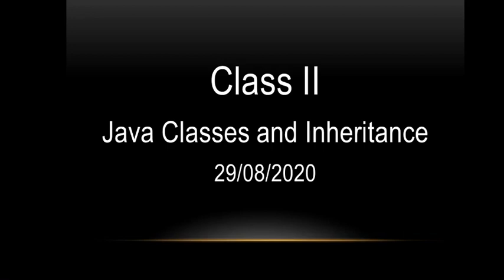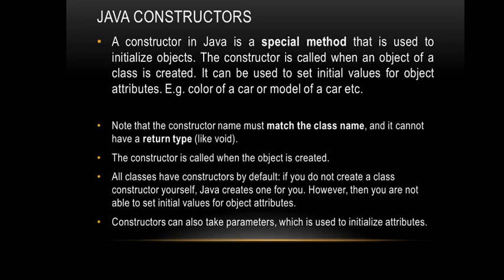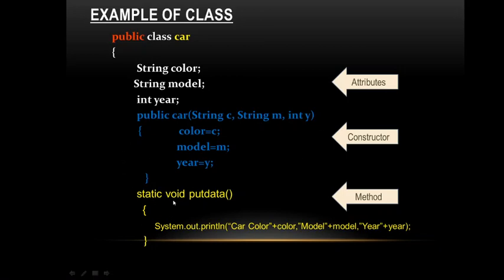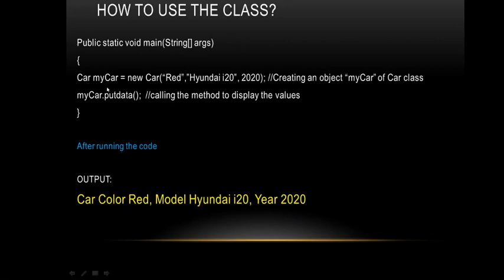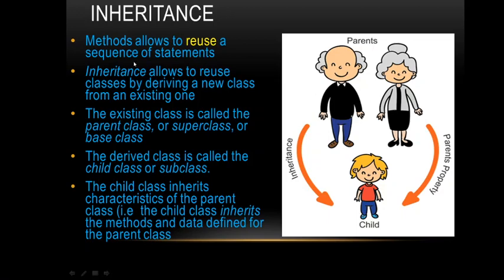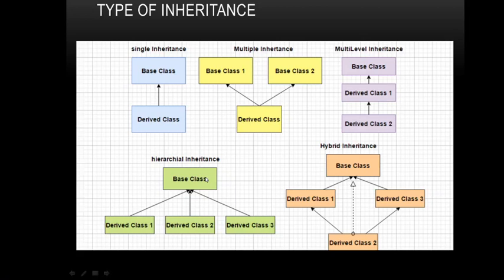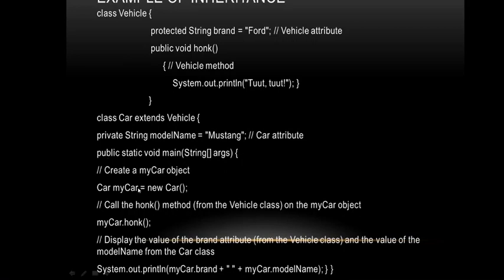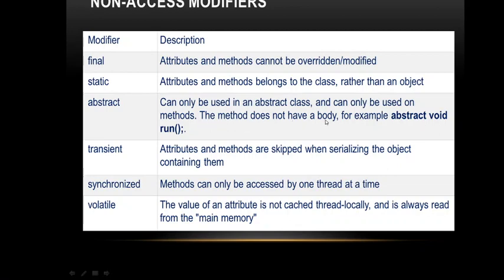PGDBI Class II on OOP Programing -Objects & Inheritance